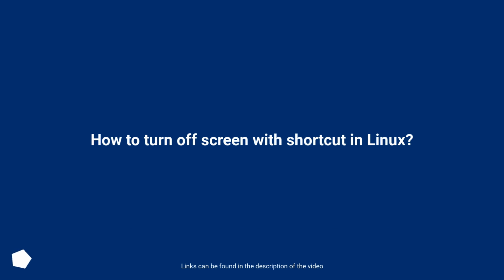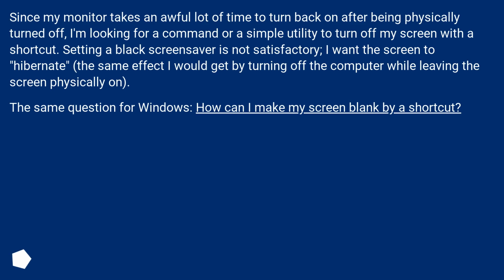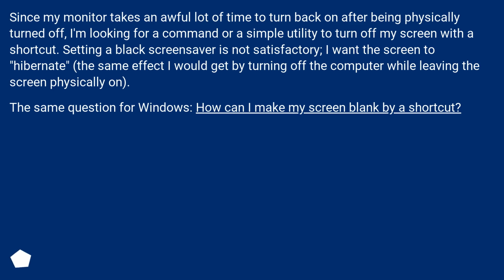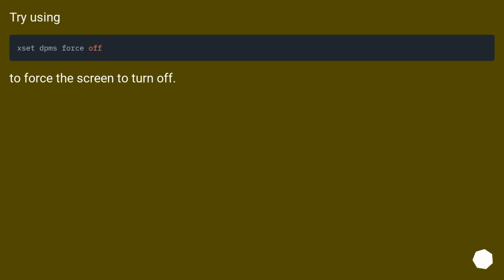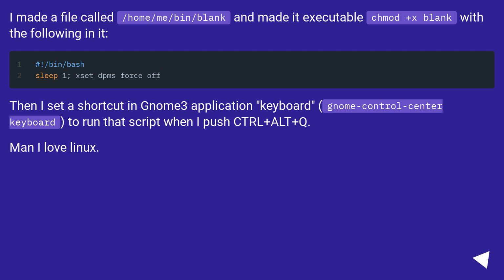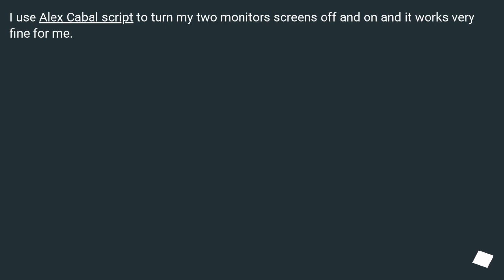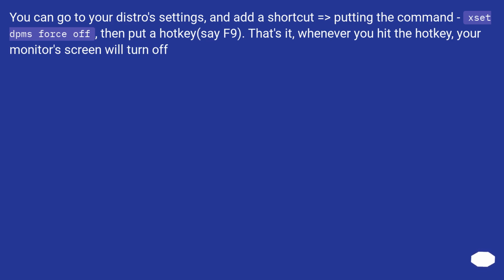How to turn off screen with shortcut in Linux?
Chapters
00:00 Question
00:38 Accepted answer (Score 84)
00:52 Answer 2 (Score 31)
01:24 Answer 3 (Score 4)
01:58 Answer 4 (Score 3)
02:23 Thank you